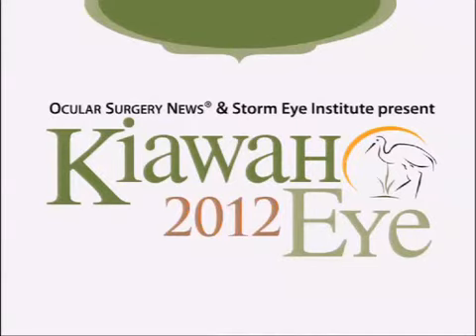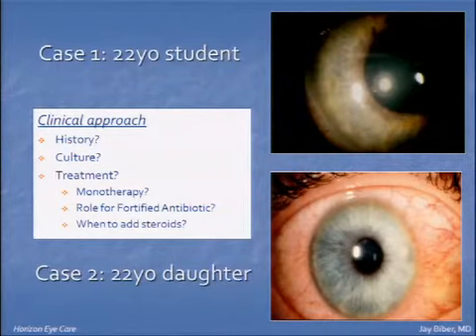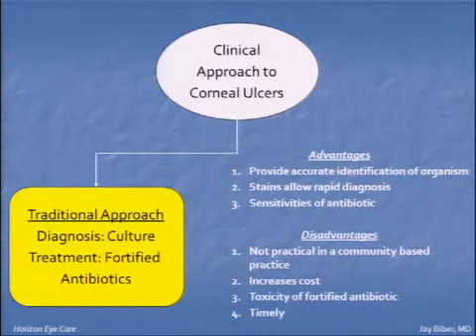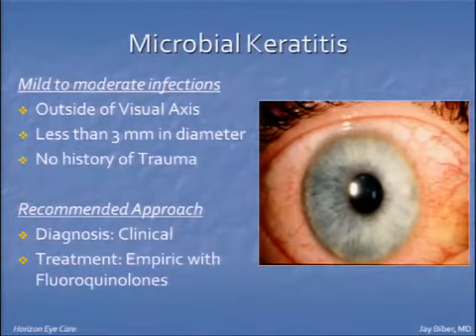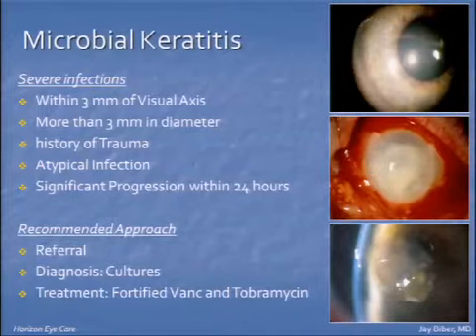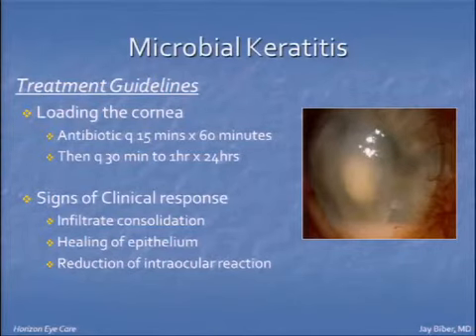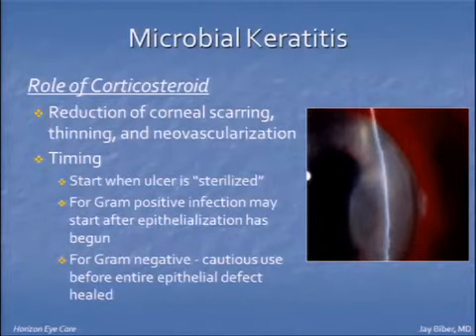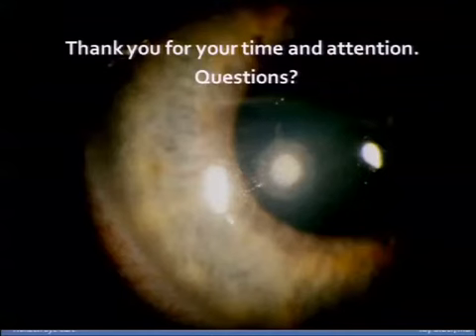Update on Microbial Keratitis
Ref: Helio